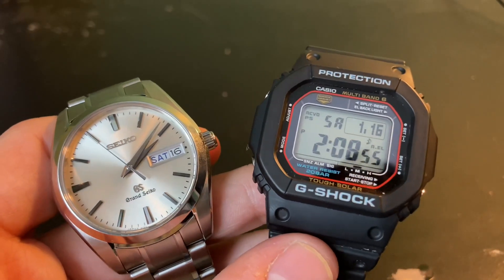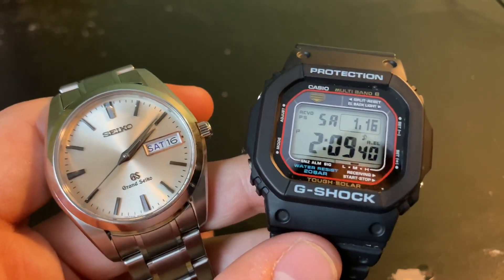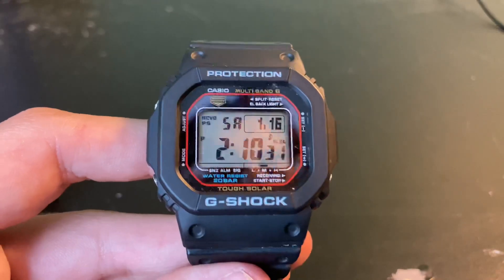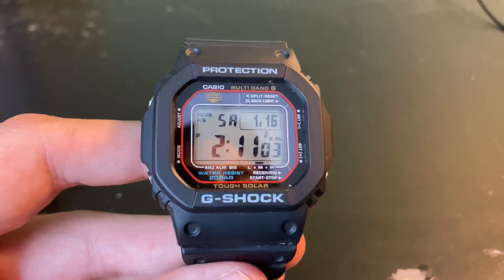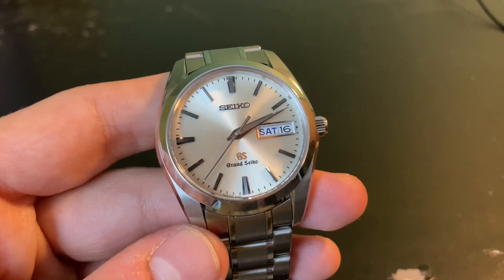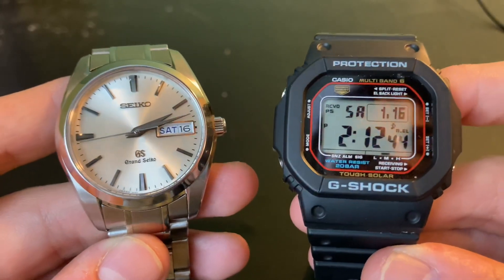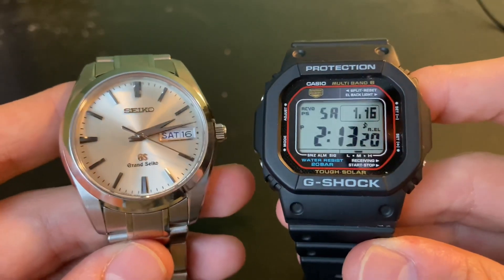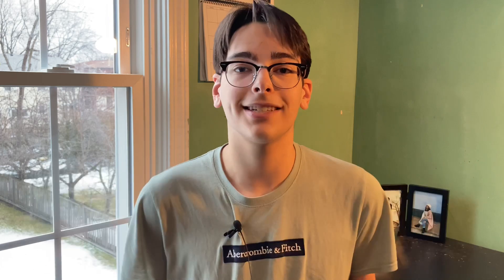My Perfect Two Watch Collection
In today's video I talk about my perfect 2 watch collection. For me that consists of my Grand Seiko SBGT035 and Casio G-Shock GWM 5610. I needed to figure out what watches I was going to be able to take with me to college, the only issue is I need to limit how many I take. I landed on these two. These 2 pieces can handle any situation together. Dressy occasion: Grand Seiko. Sporty occasion: G-Shock. Whatever it is, they can handle it.

Please let me know what 2 watch collection you think is best. It doesn't have to be watches you have. Use more expensive brands such as Rolex, Omega, Patek, etc if you feel it would work well.

I do not own all photos shown, and do not claim to.